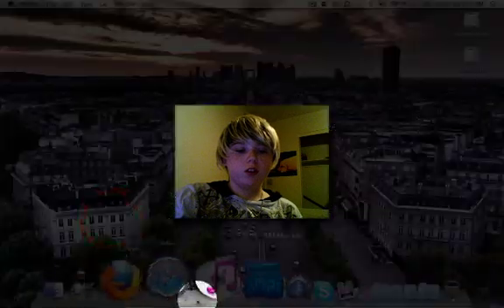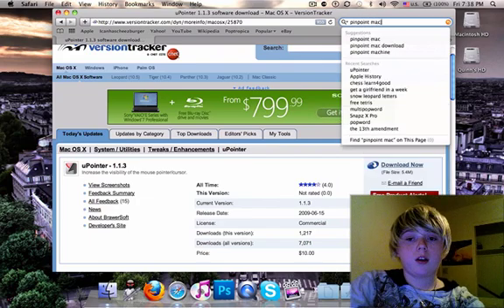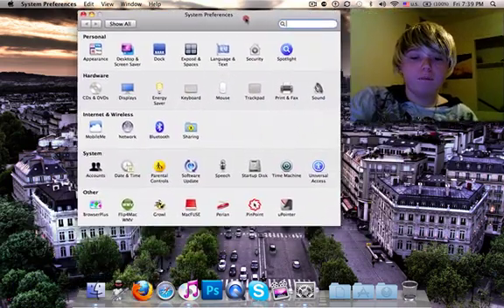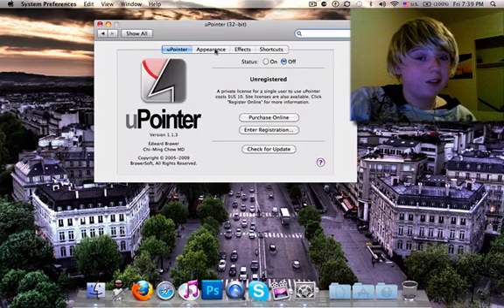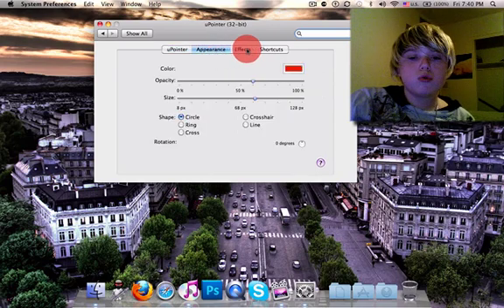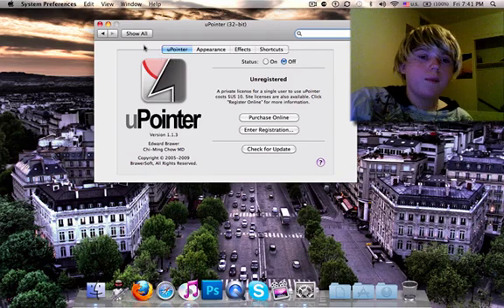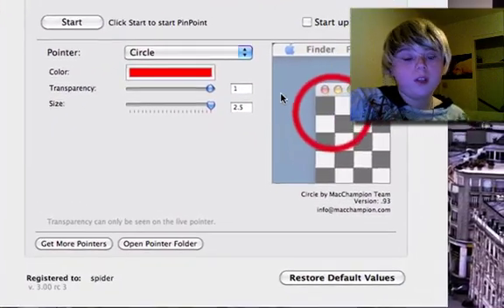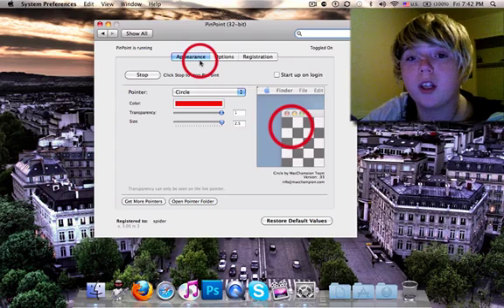Cursor Highlight Mac!!!!!!!!!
Here's away to make sure people see you mouse for a Presentation, Project, or Business Meeting.